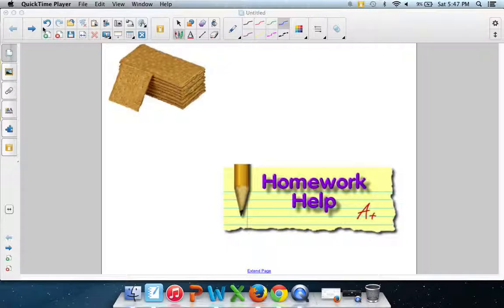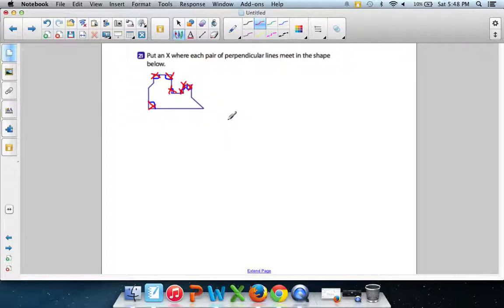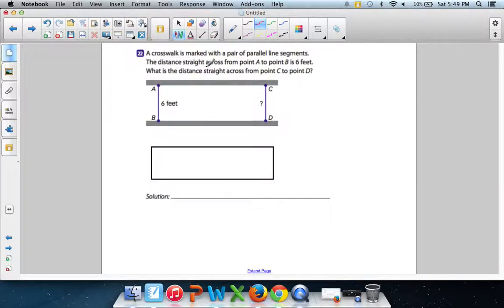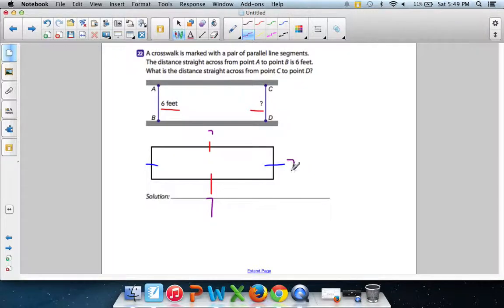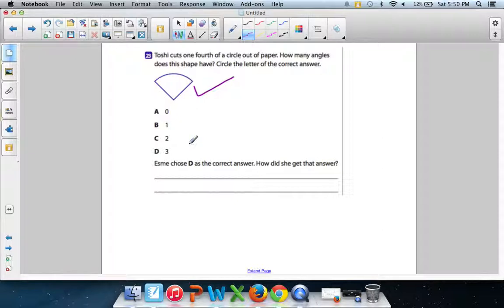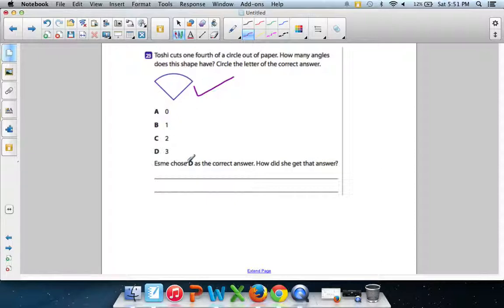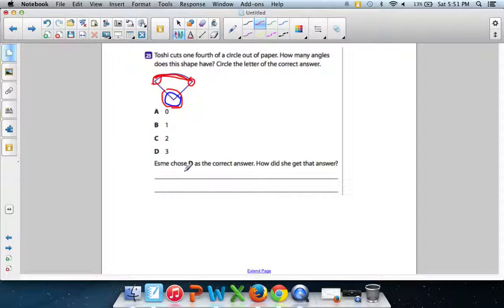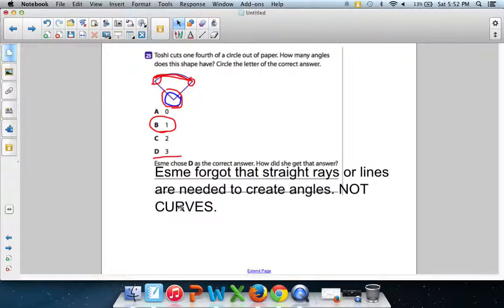Workbook pg 300 and 301